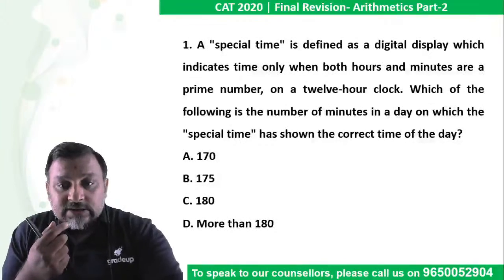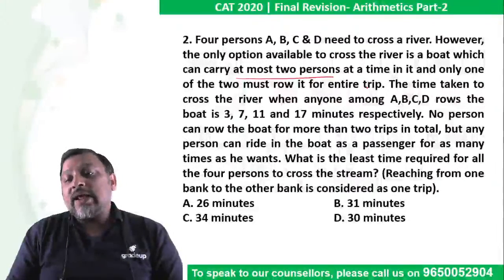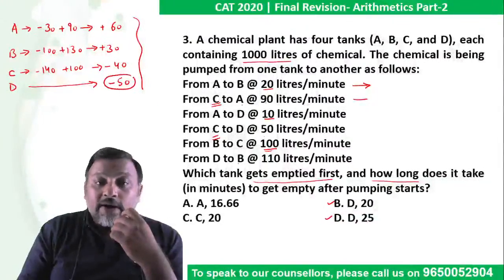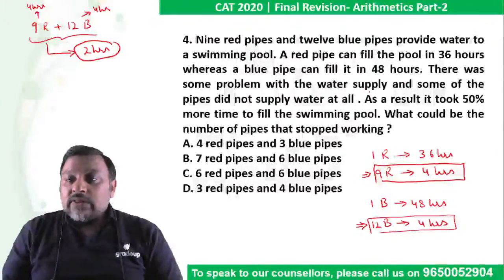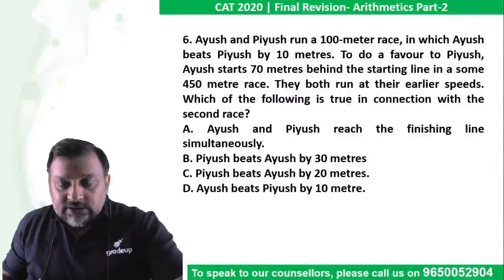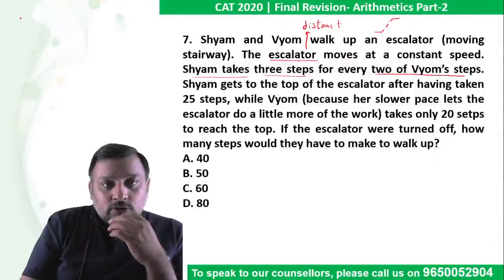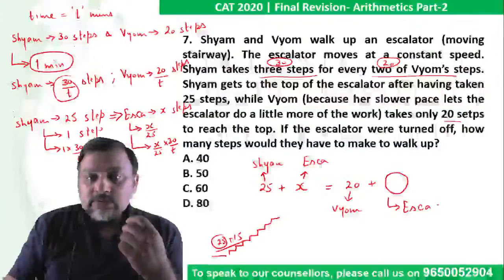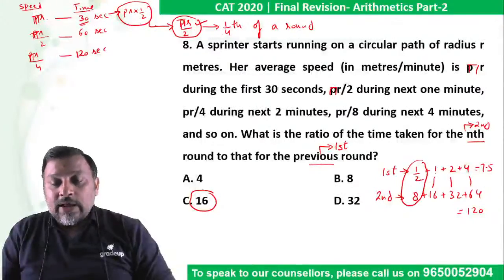Arithmetic | CAT 2020 Quantitative Ability | Revision Class | Part 2 | Anurag Agarwal | Gradeup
👉 Slot 2 Analysis 👉 CAT 2020 Slot 1 Analysis( 10:45 am) CAT 2020 - Watch the live class on Arithmetics for CAT 2020 Preparation by Anurag Agarwal. Practice questions on Arithmetics for CAT 2020 Exam. These classes will help you to level up your preparation for CAT 2020.